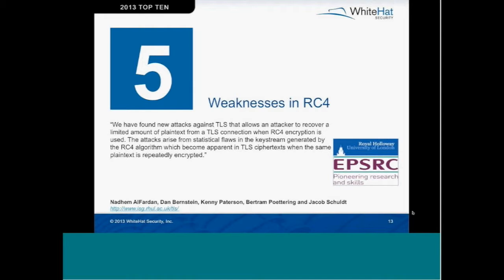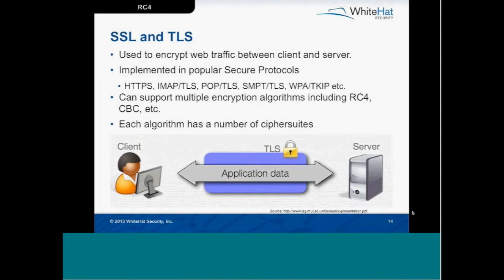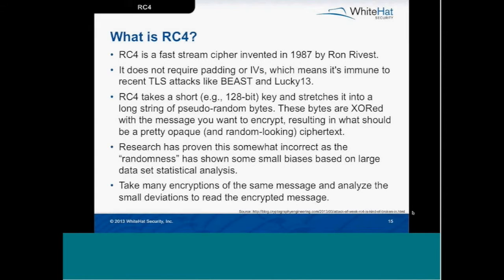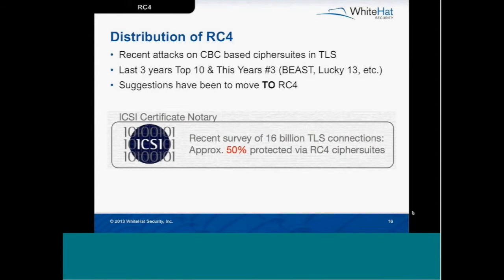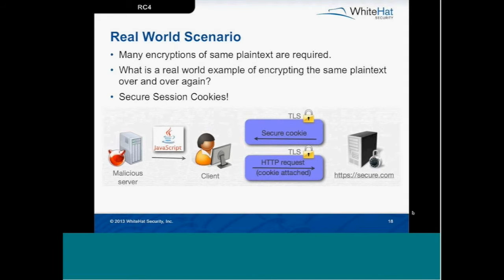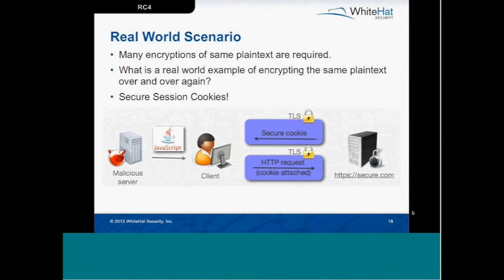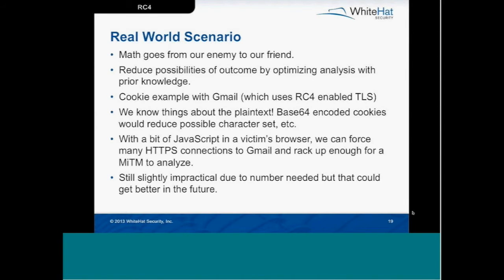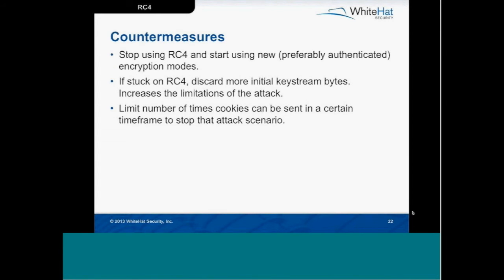Top 10 Web Hacks 2013 - Weakness in RC4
Hear about new attacks against TLS that allows an attacker to recover a limited amount of plaintext from a TLS connection when RCA encryption is used.